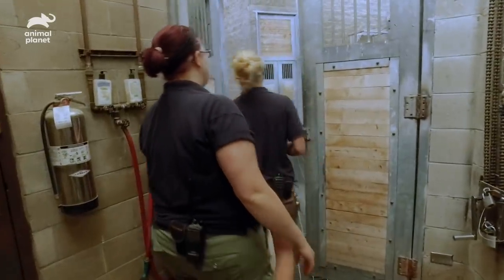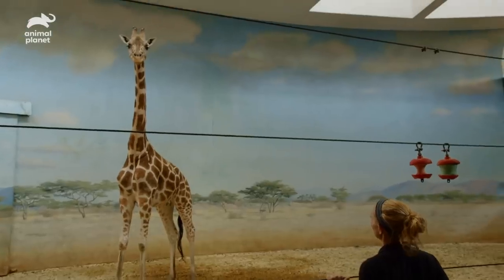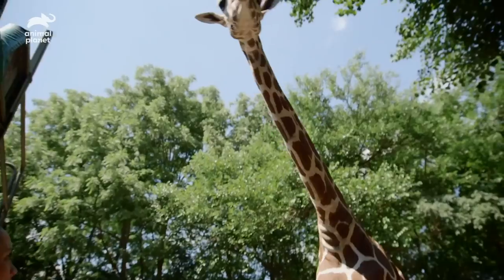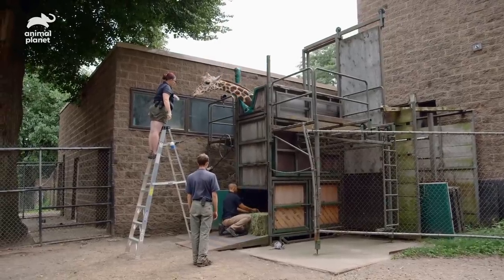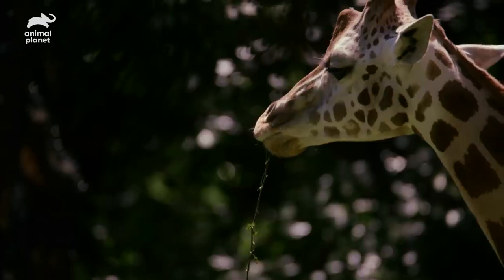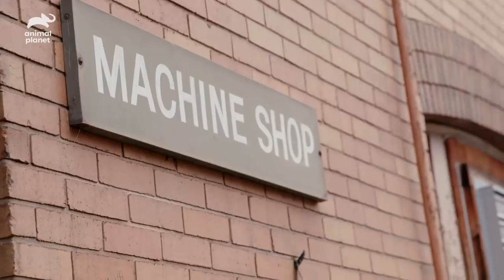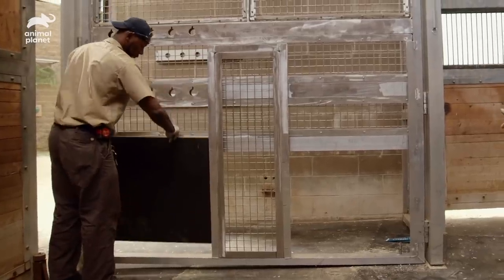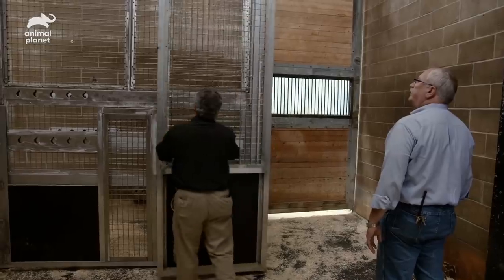These Giraffes Need To Be Trained To Use Their New Chute | The Zoo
Keepers use chutes to help them work with the giraffes to protect themselves and the animals. They now need a new indoor chute, but will the stubborn giraffes be willing to use it?